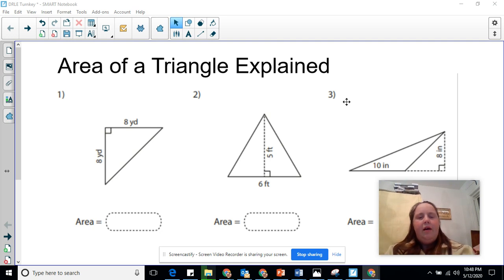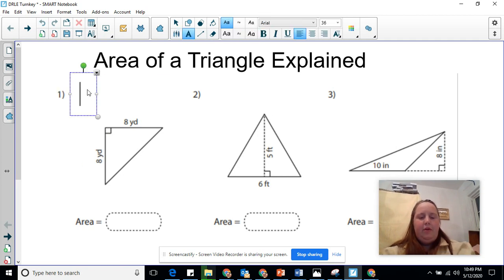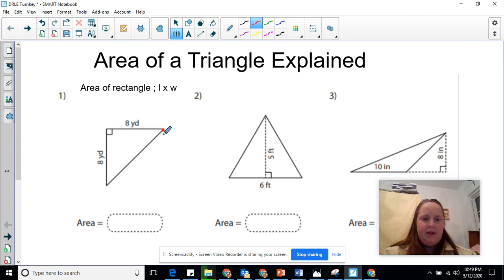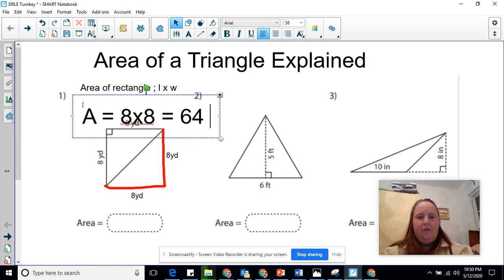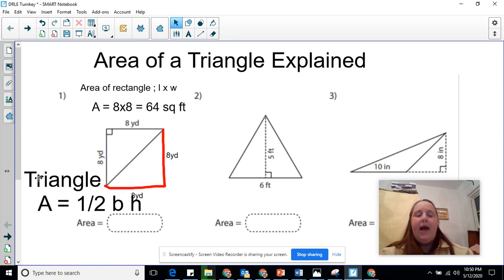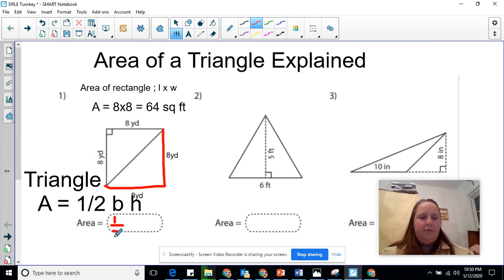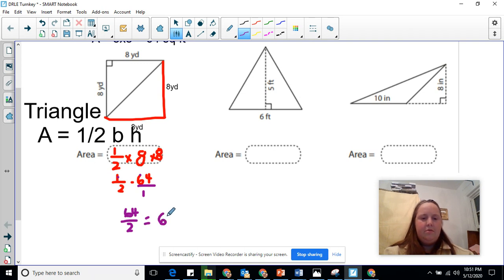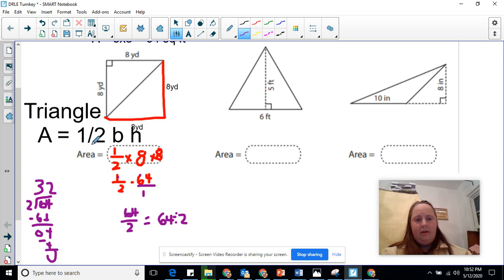Area of Triangle Explained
Use this to see why the area of a triangle is 1/2 base times height.  DWCA students this will help you the week of 5/11/2020